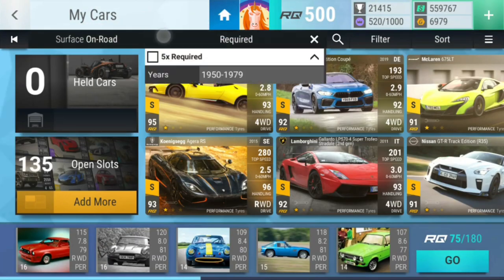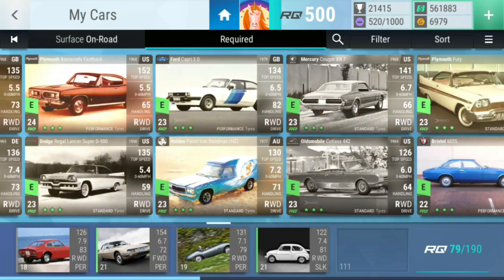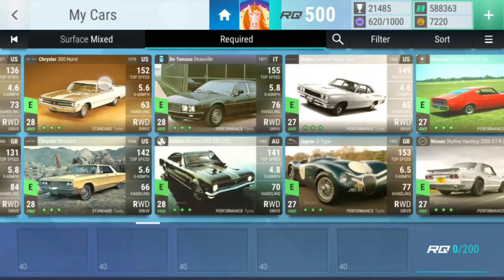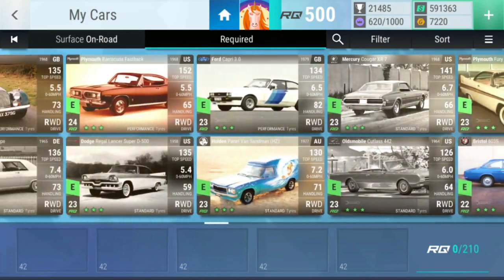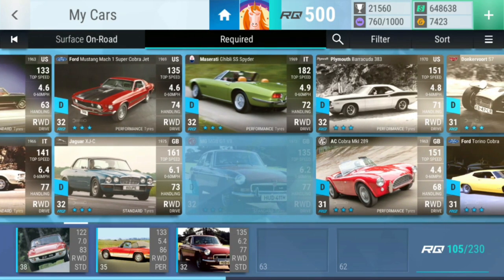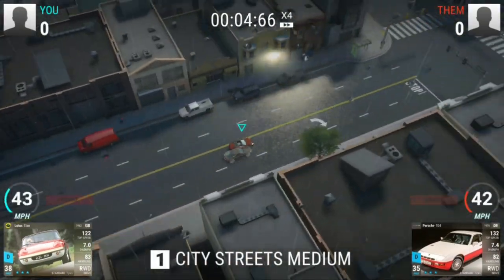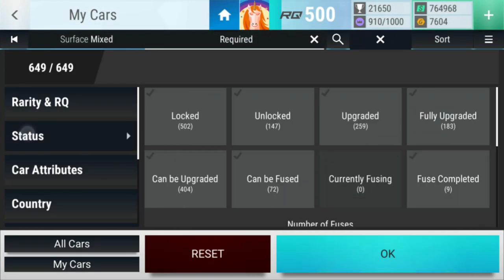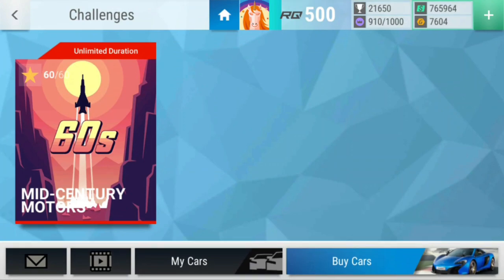Top Drives Proving Grounds: Mid-Century Motors